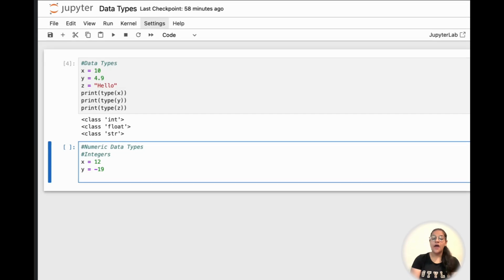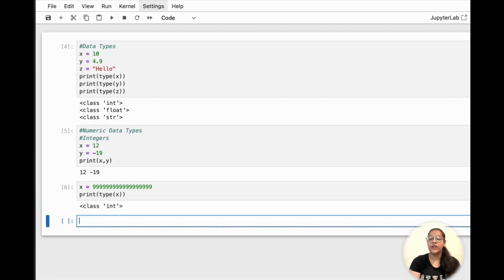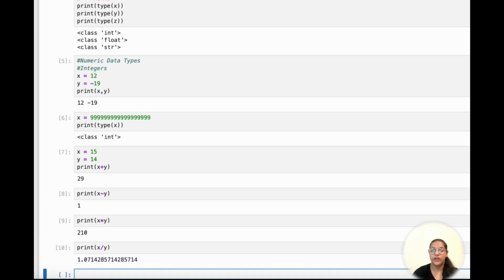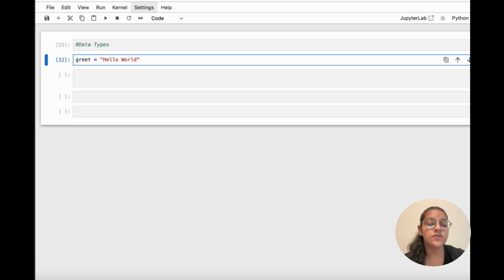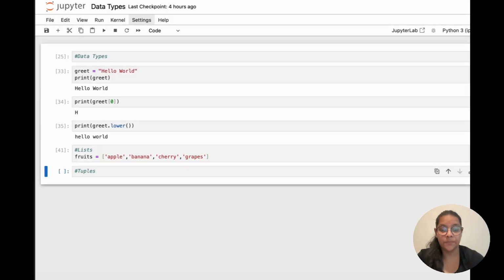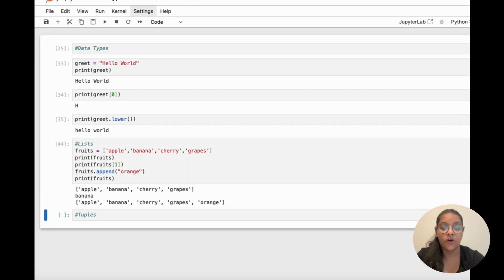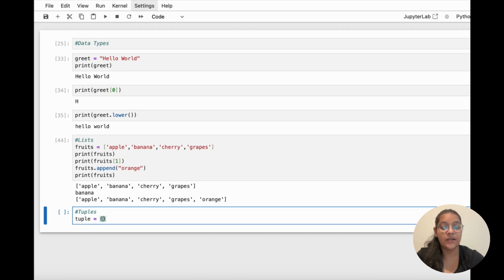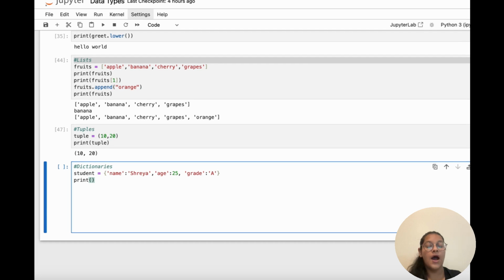"Python Data Types Explained: Simple and Clear Tutorial for Beginners | Python Basics"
"Learn all about Python Data Types in this beginner-friendly tutorial! We'll cover the basics of integers, floats, strings, booleans, and more, with simple examples to help you understand how to use them in your code. Perfect for new programmers or those looking to refresh their skills. By the end, you'll have a solid grasp of Python's core data types.